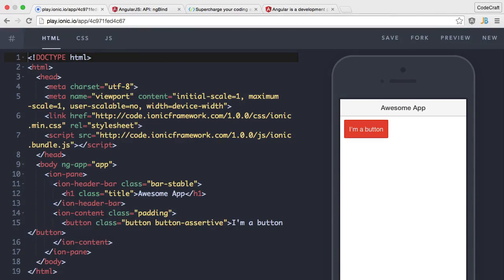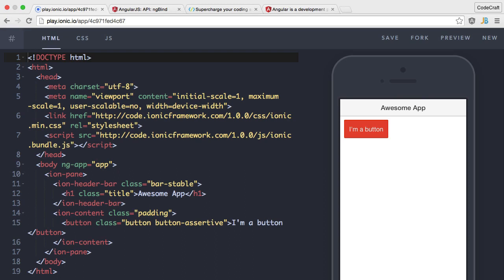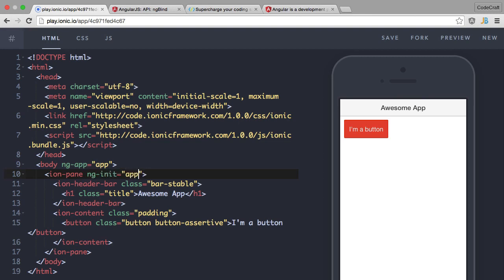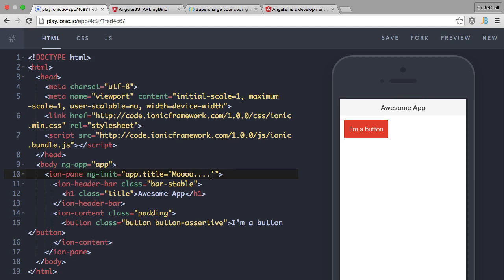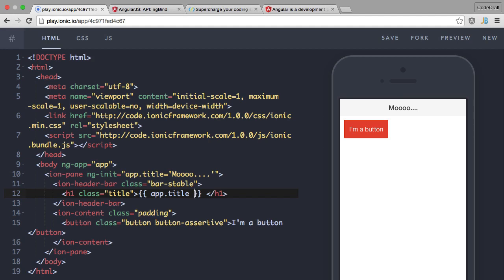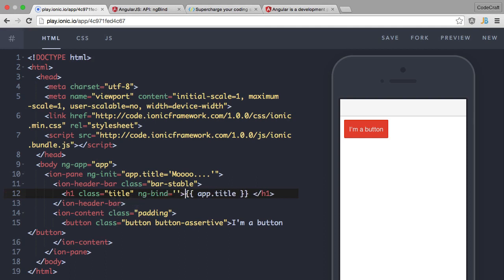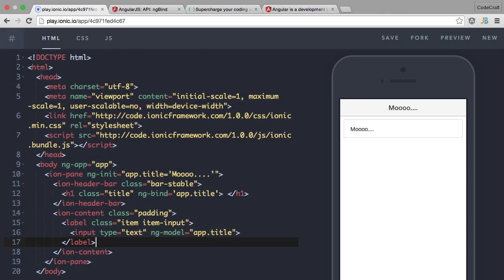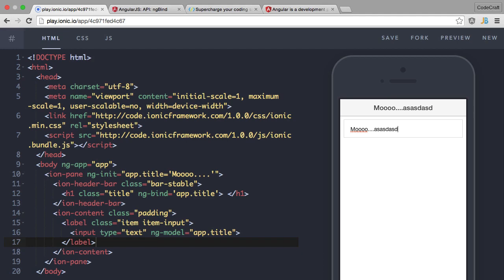Data Binding in AngularJS Full Tutorial Clear Your Concepts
Data-binding in AngularJS apps is the automatic synchronization of data between the model and view components. The way that AngularJS implements data-binding lets you treat the model as the single-source-of-truth in your application. The view is a projection of the model at all times. When the model changes, the view reflects the change, and vice versa.
Most templating systems bind data in only one direction: they merge template and model components together into a view. After the merge occurs, changes to the model or related sections of the view are NOT automatically reflected in the view. Worse, any changes that the user makes to the view are not reflected in the model. This means that the developer has to write code that constantly syncs the view with the model and the model with the view.

AngularJS templates work differently. First the template (which is the uncompiled HTML along with any additional markup or directives) is compiled on the browser. The compilation step produces a live view. Any changes to the view are immediately reflected in the model, and any changes in the model are propagated to the view. The model is the single-source-of-truth for the application state, greatly simplifying the programming model for the developer. You can think of the view as simply an instant projection of your model.

Because the view is just a projection of the model, the controller is completely separated from the view and unaware of it. This makes testing a snap because it is easy to test your controller in isolation without the view and the related DOM/browser dependency.